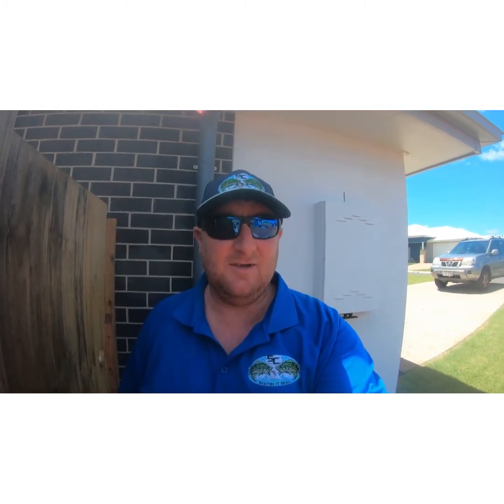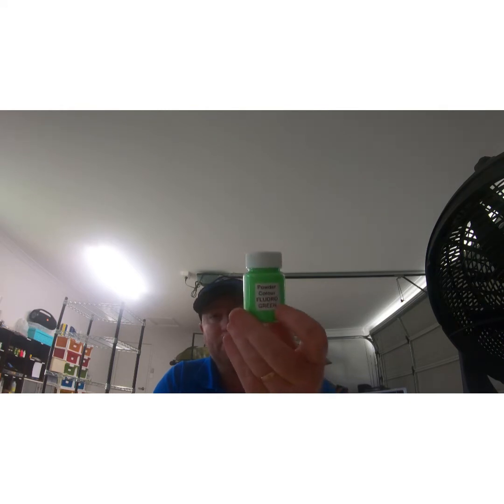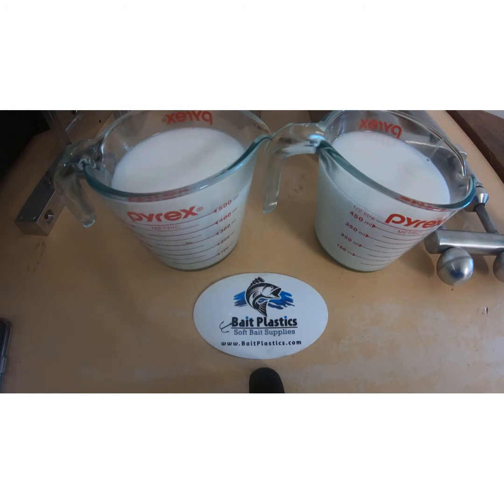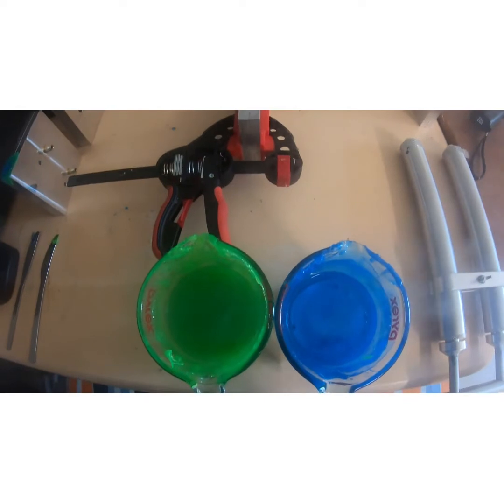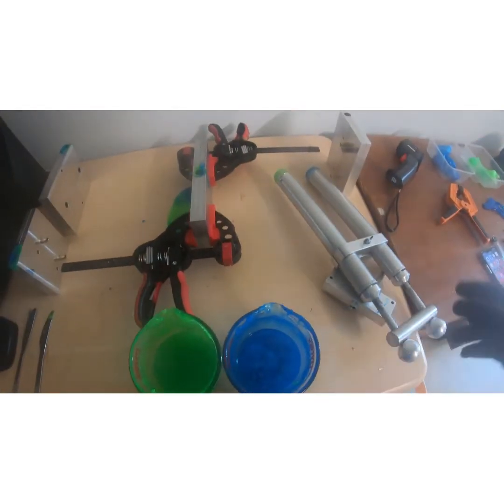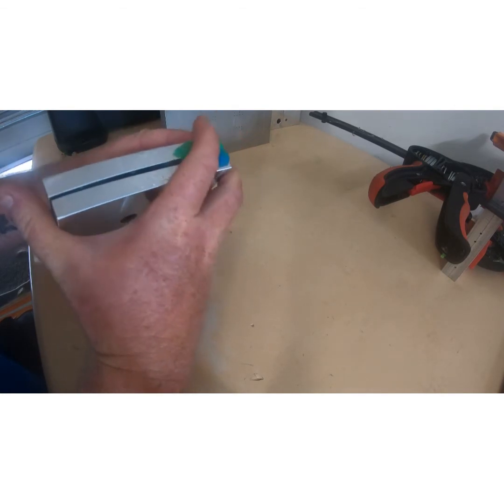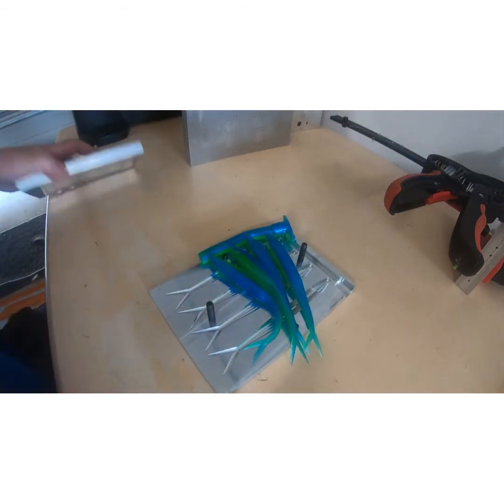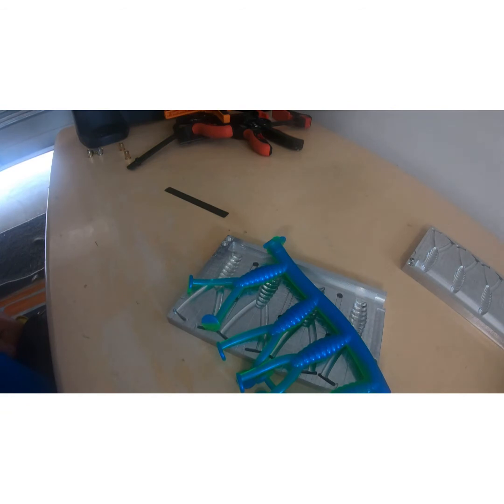POWDER COLOURANT, THE EASY WAY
Shanleys Creations